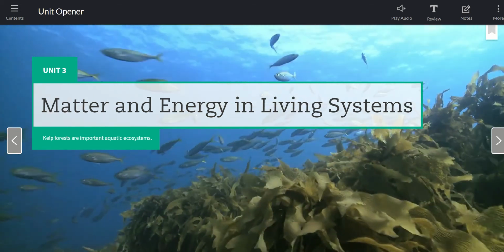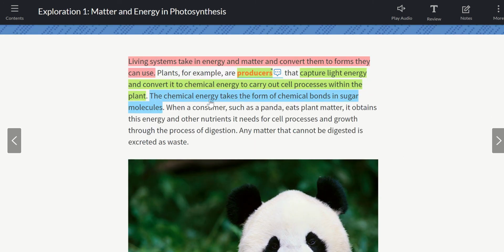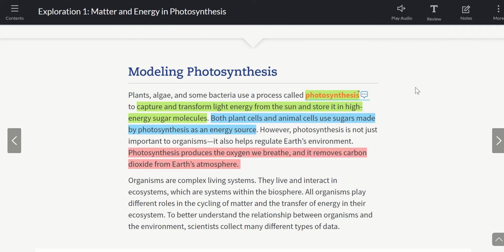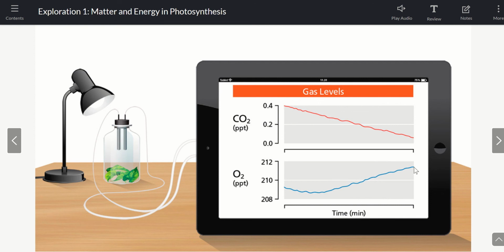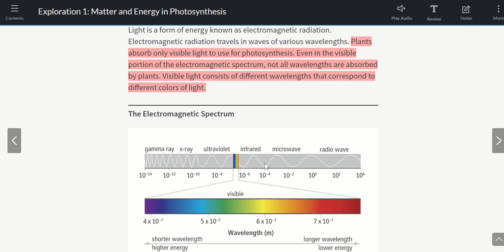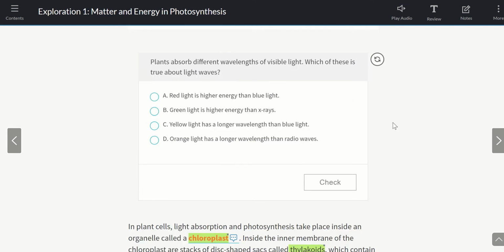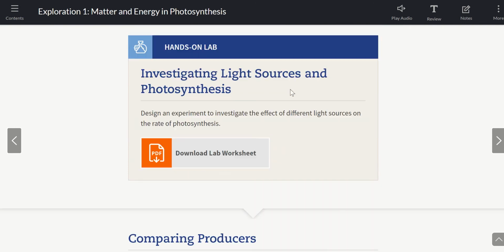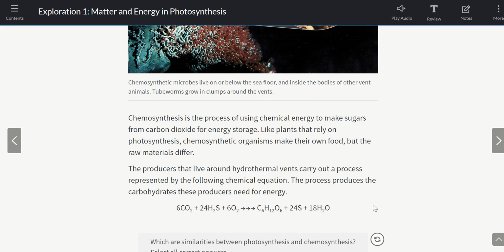Unit 3 1 1 Class Notes